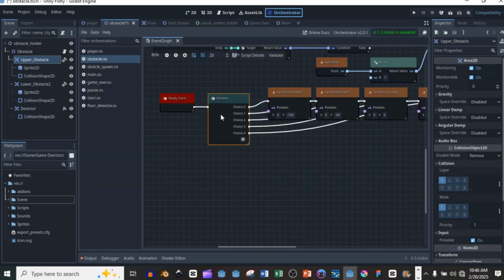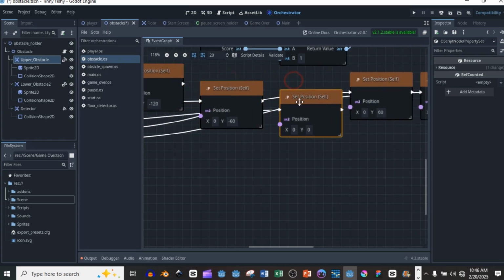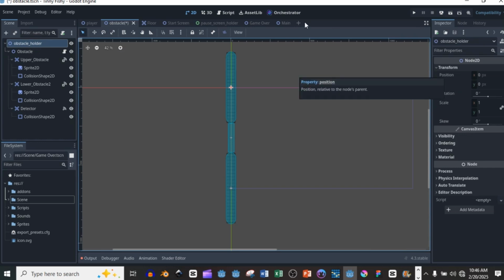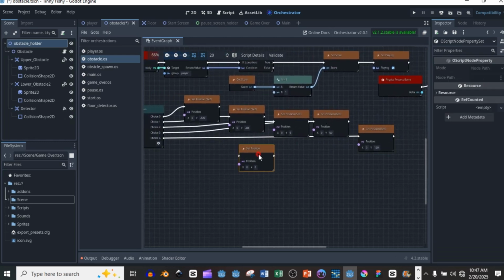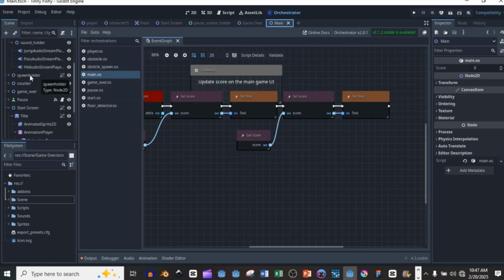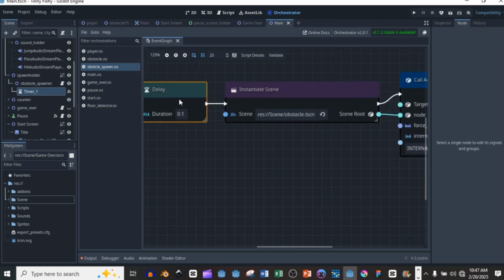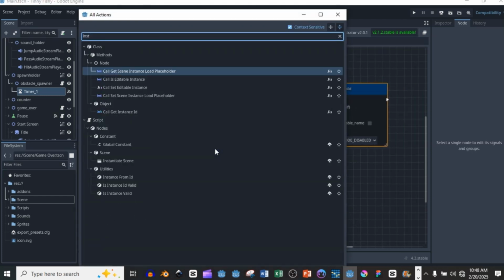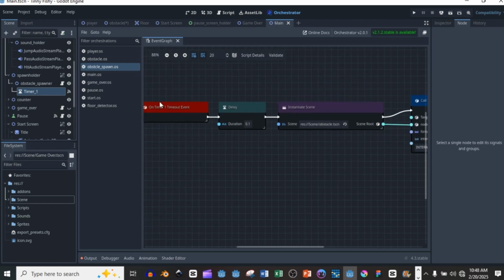How to Randomize your Game Obstacle Spawning Position - Explained: Godot 4 visual scripting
In this video I will explain to you how to Randomize your Game Obstacle Spawning Position in Godot 4 visual scripting for creating games like flappy bird.

The template pack will give you access to the source code used for creating the game. You can study, modify and create your own version of the game.